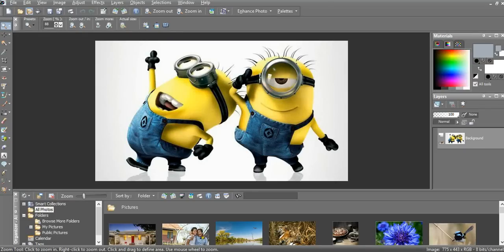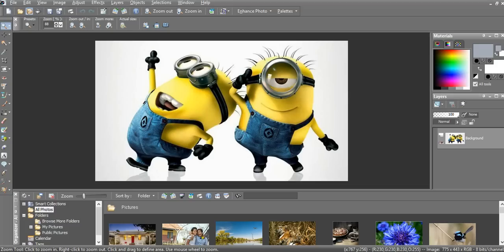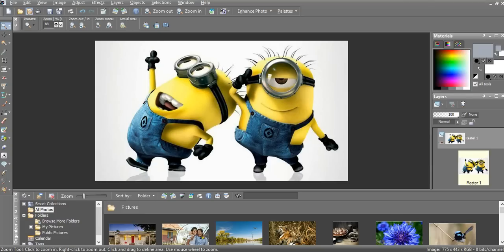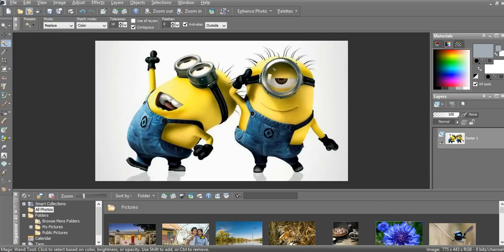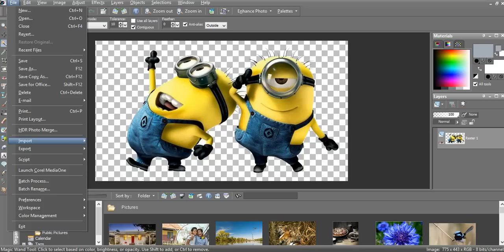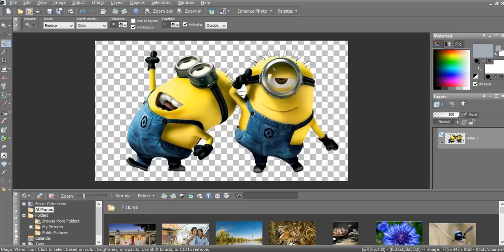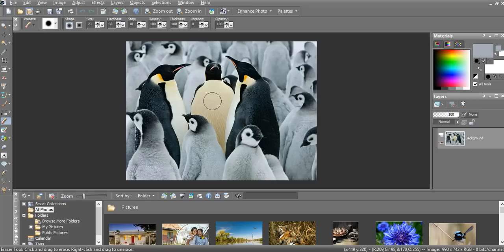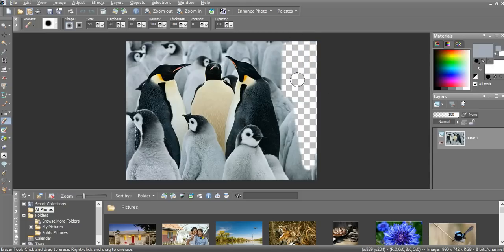Corel PaintShop Pro X2 - Backround Removal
How to remove the background from a picture using paint shop pro (we're using X2). We show you two different methods in this video, so feel free to skip to the one that you want to use!